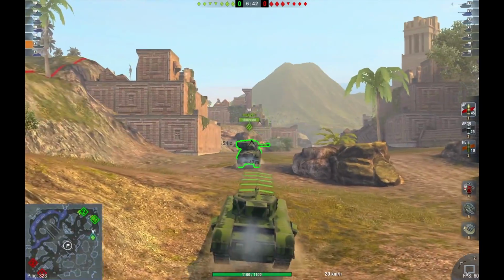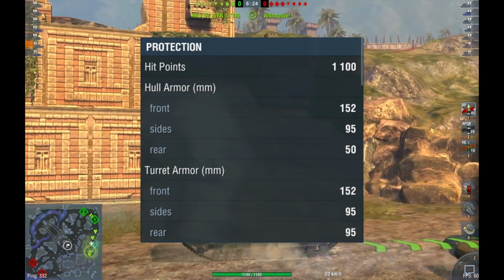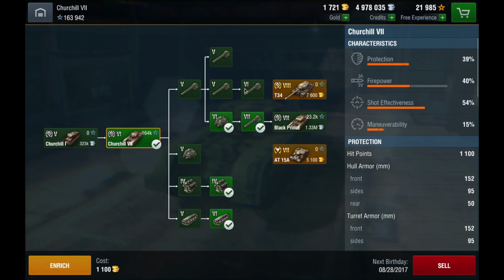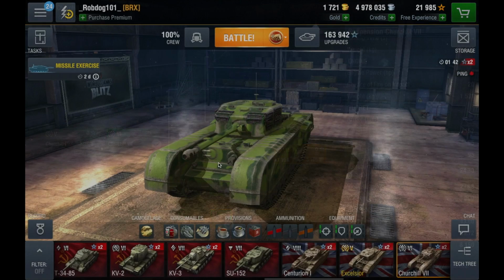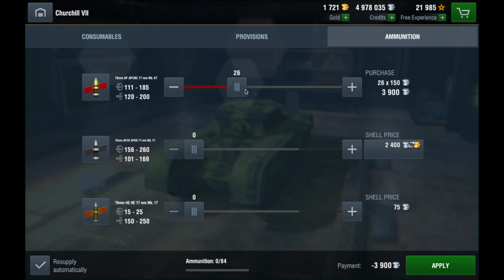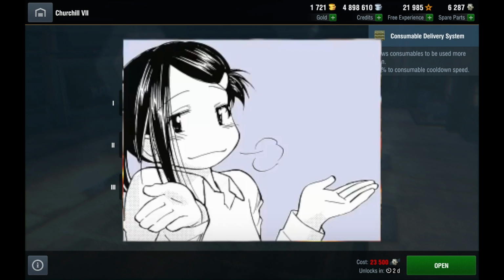The (Blitz) Unicum Guide to the Churchill VII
People give this tank a lot of hate.

It's because they're idiots.